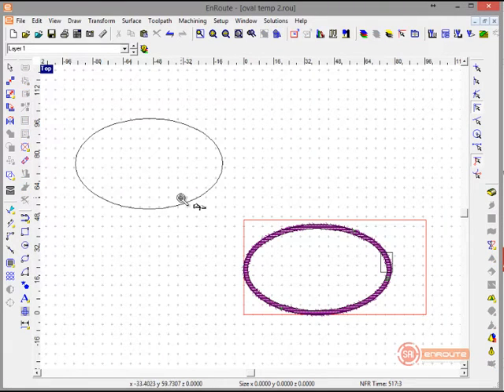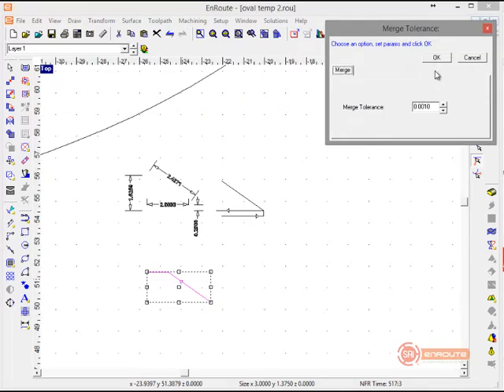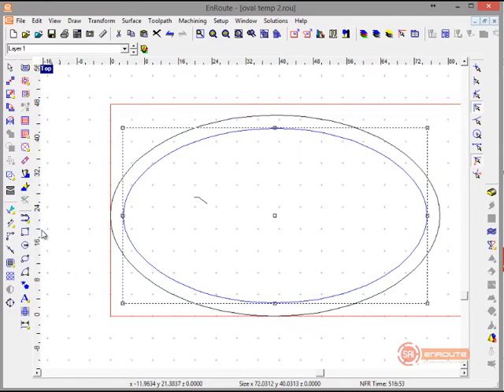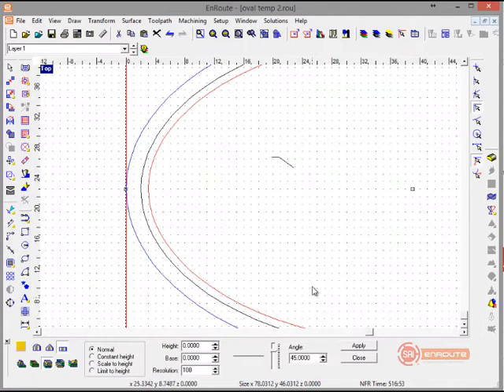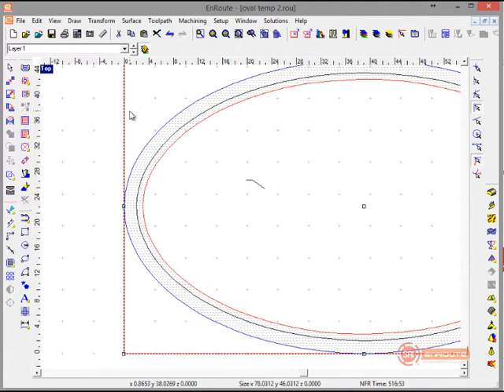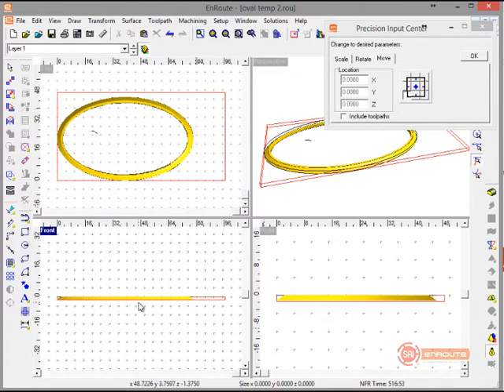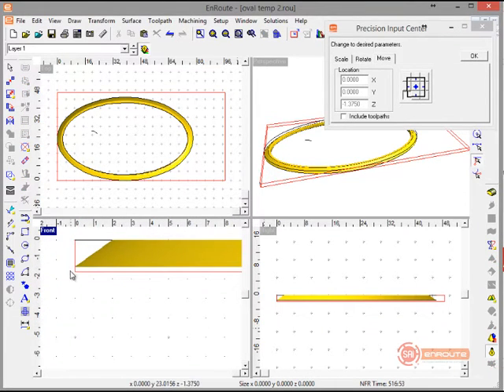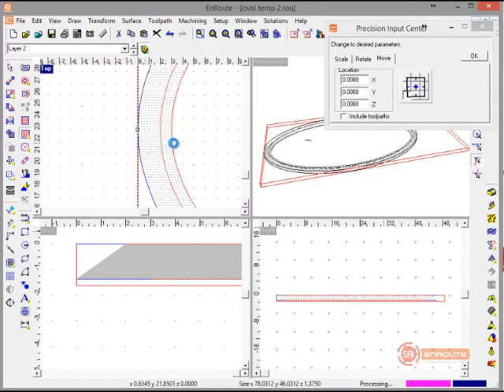Getting Rid of Jagged Edge on a 3D Relief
How to get rid of jagged lines on a 3D relief.  Customer support group video.